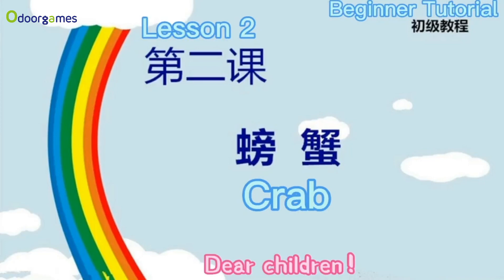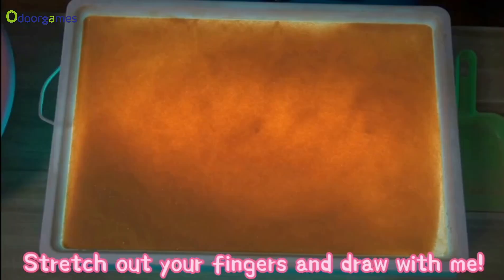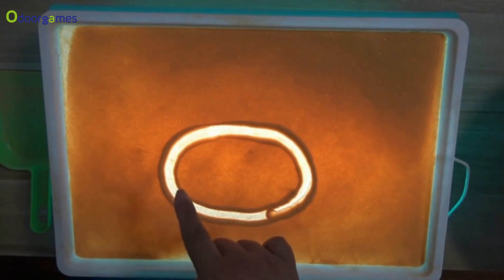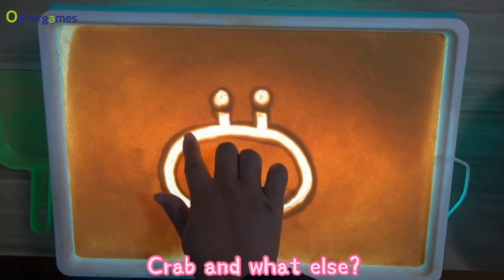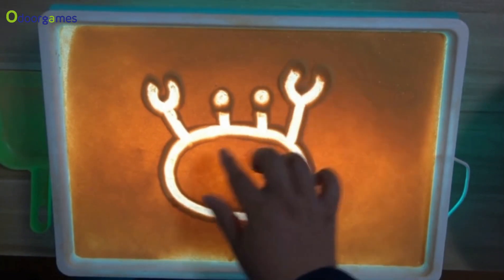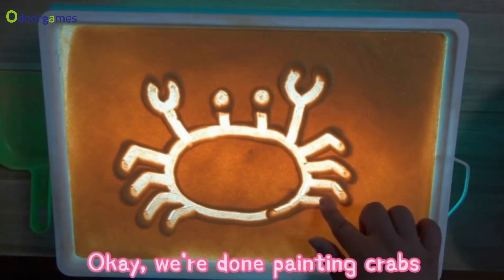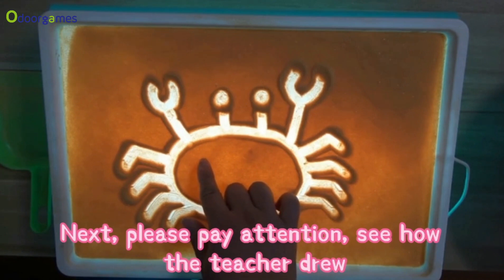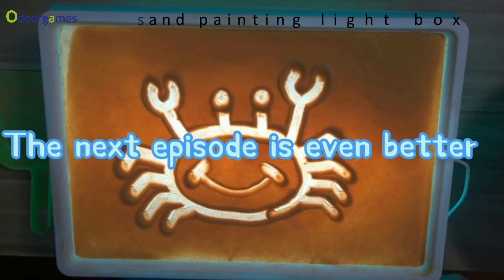Odoorgames sand art tutorial for beginners, Lesson 2 Crab